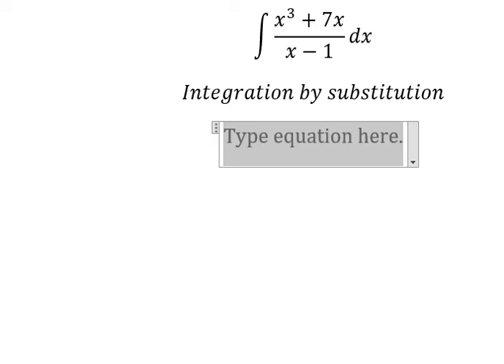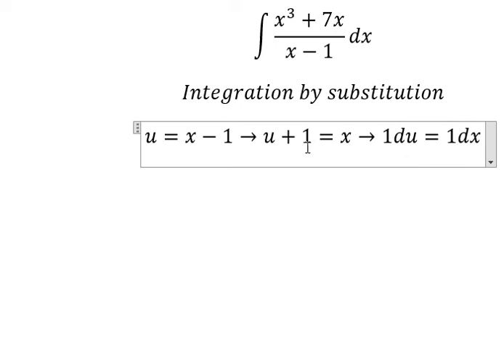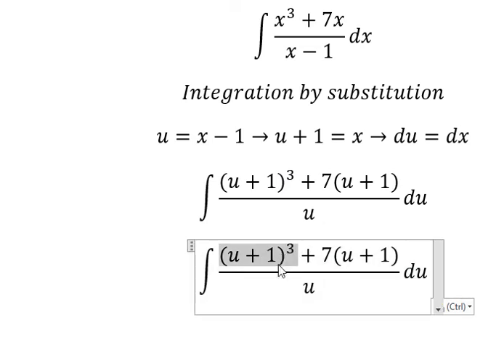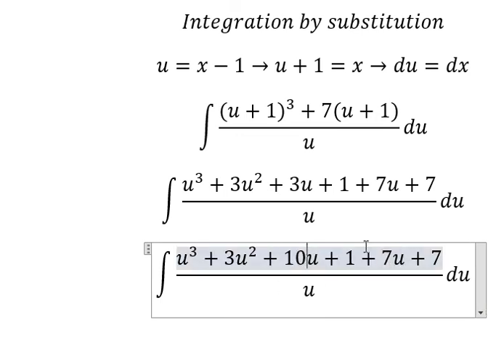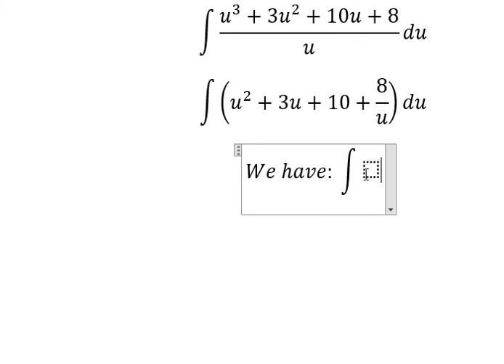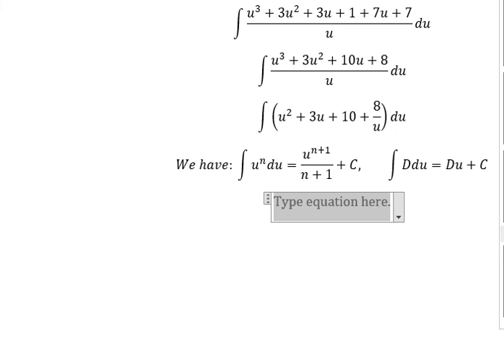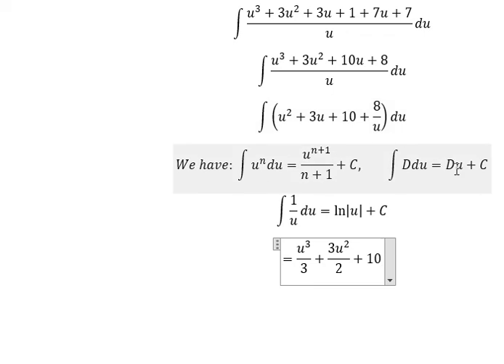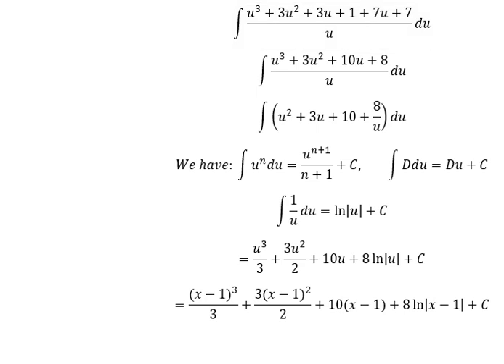Calculus Help: Integral ∫ (x^3+7x)/(x-1) dx - Integration by substitution - 置換積分